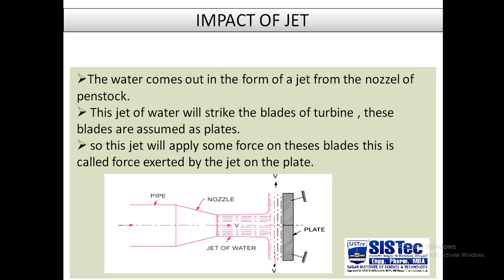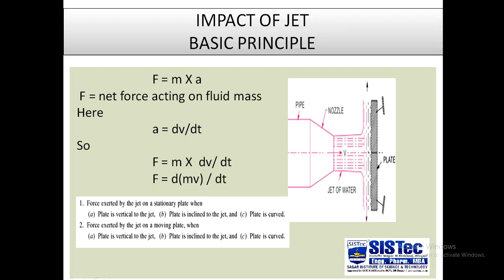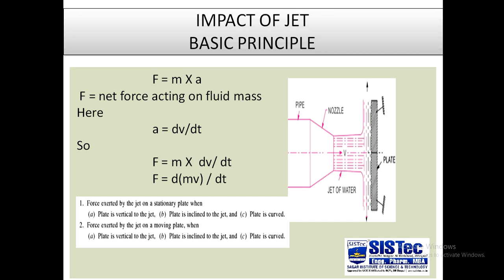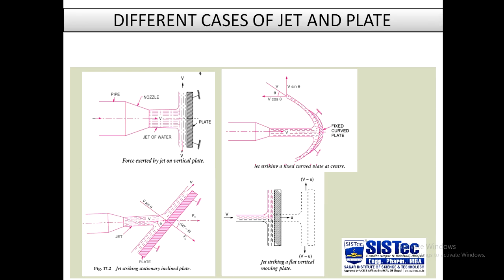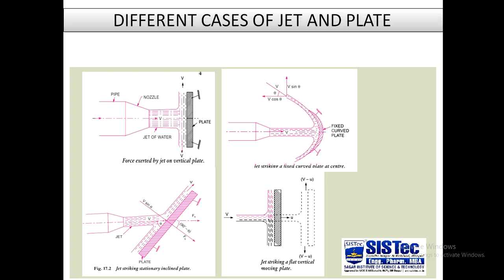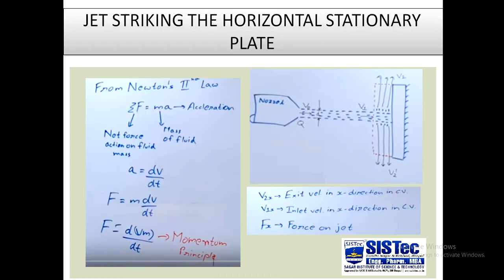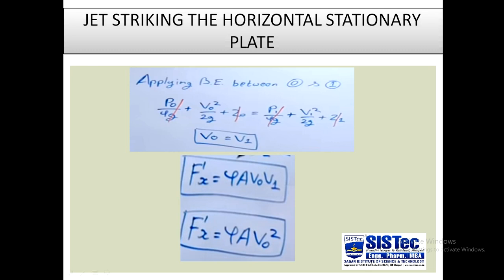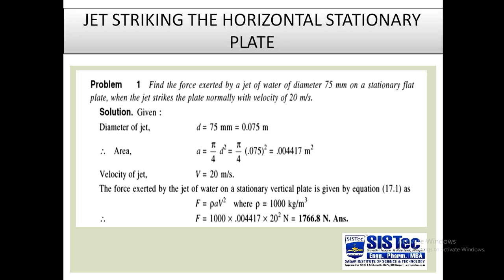Unit-05_04 Impact of jet | SHUBHAM TRIPATHI | SISTec-R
The knowledge of impact of jet with numerical problems